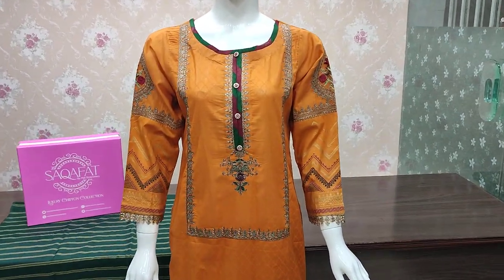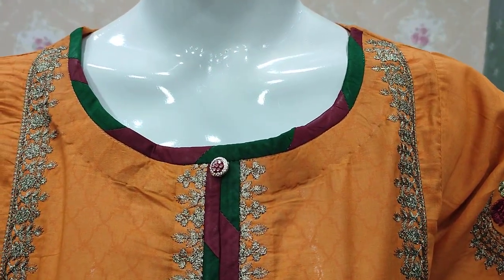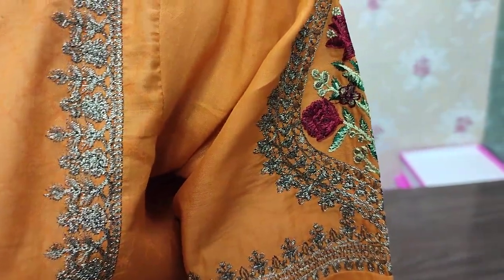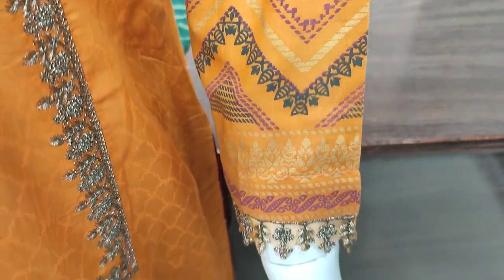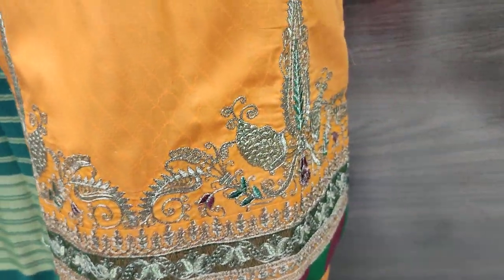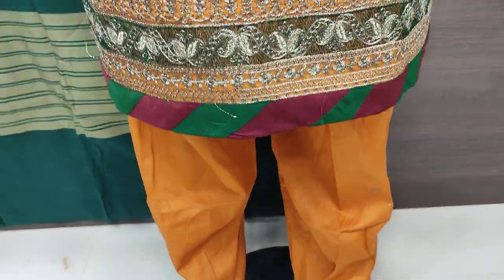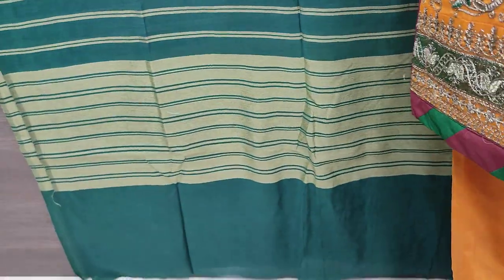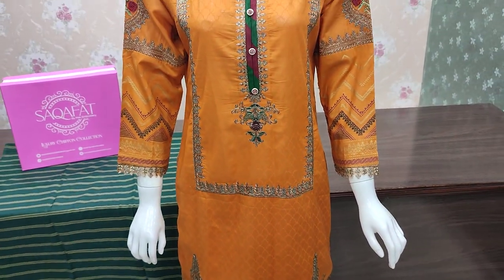Latest Glamour Ladies Clothing Brand Unstitch PKR 2800